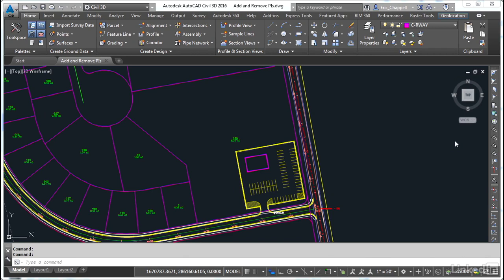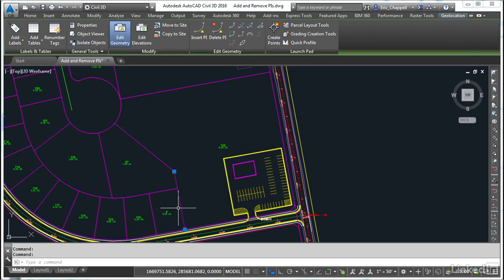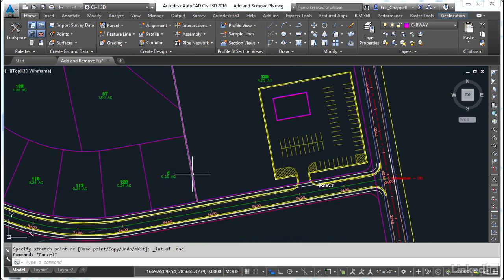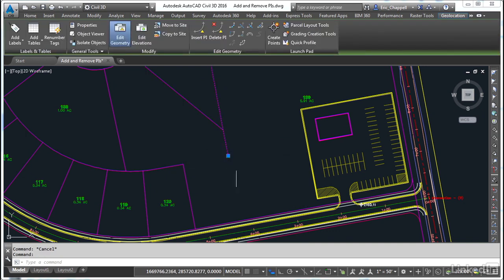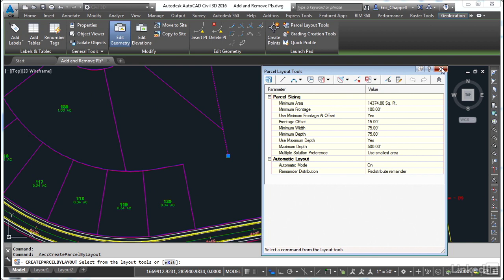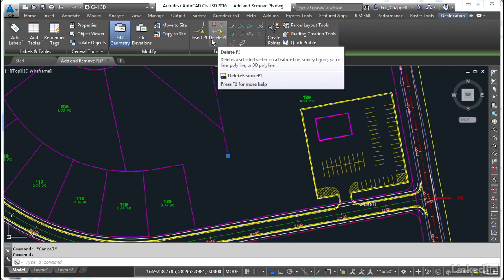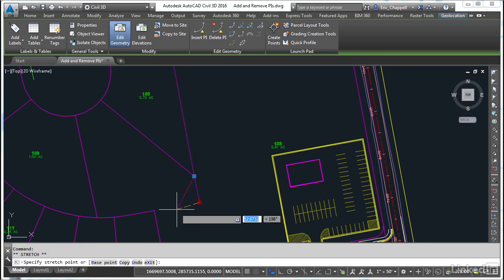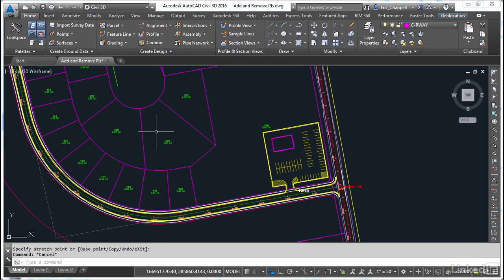13 Add and remove PIs